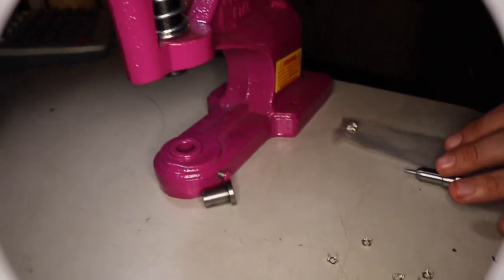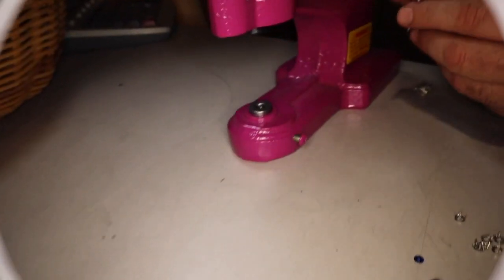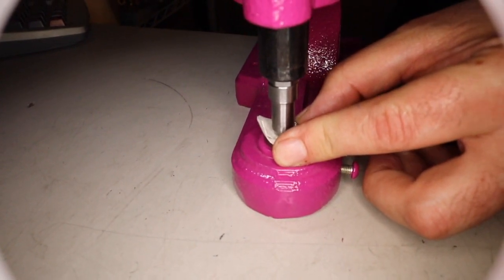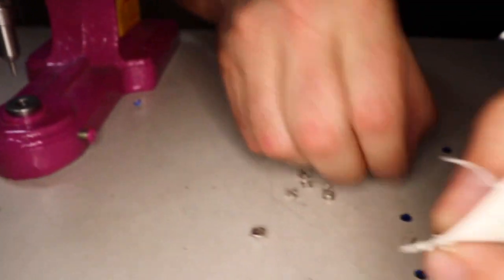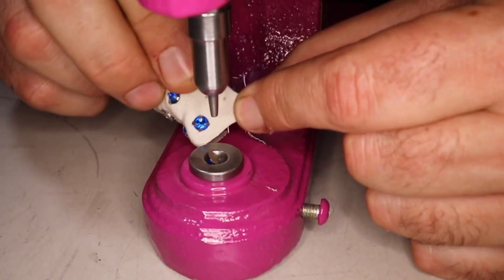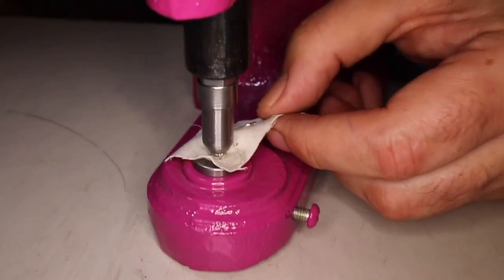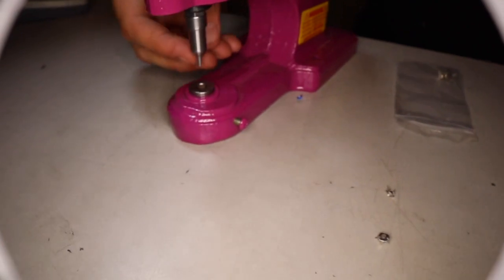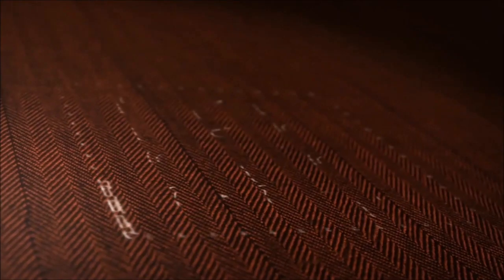Tutorial - Grommets - Specialty Die - Goldstartool.com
Today David does a video based on a customer question about specialty dies.